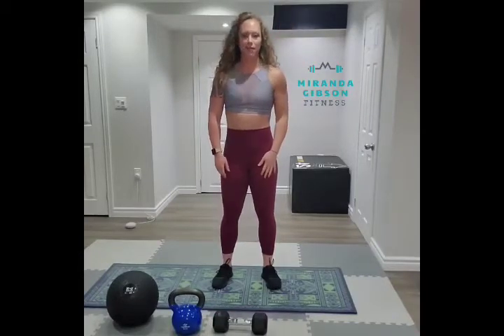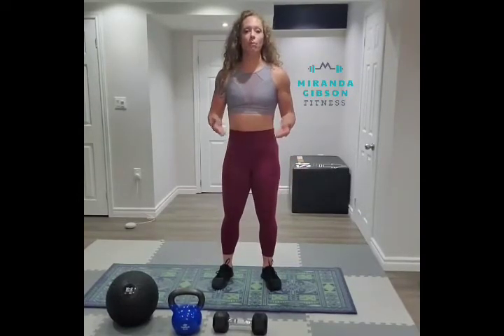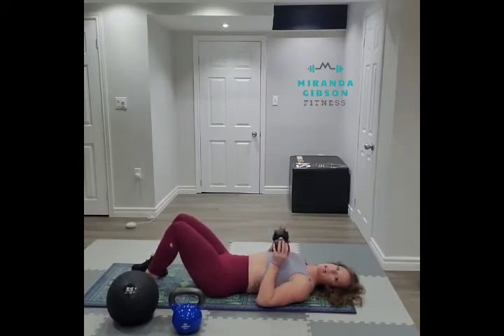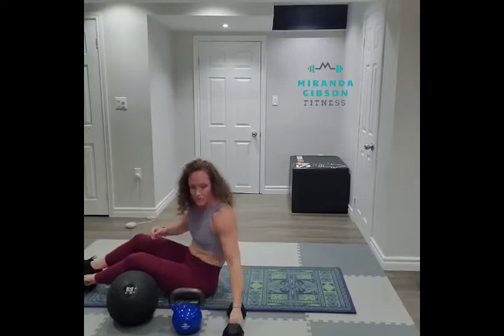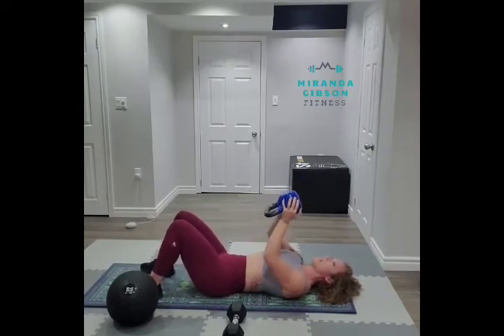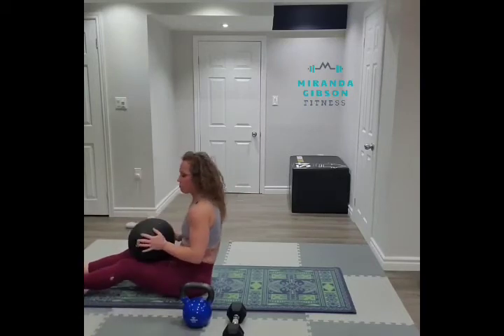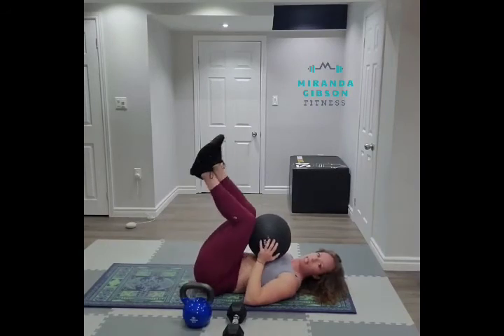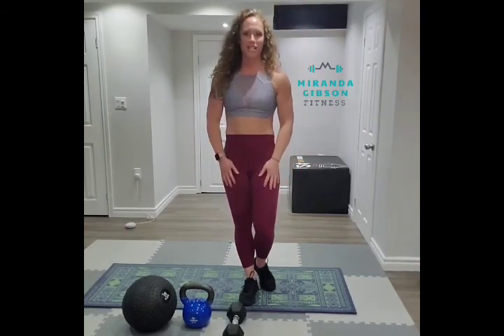Narrow Grip Chest Press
Use your legs to move the weight into and out of this position.
Ensure your elbows are tucked in tight so thay you can target both your chest and your triceps in this movement.